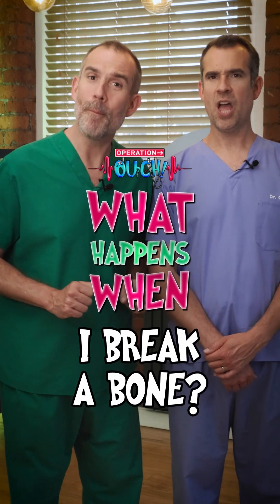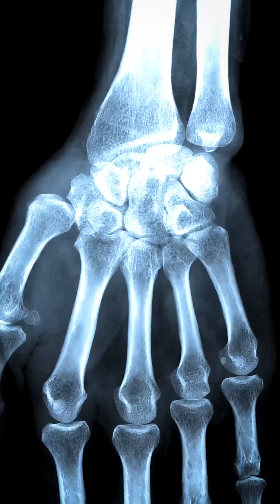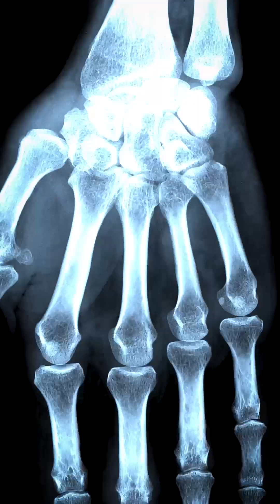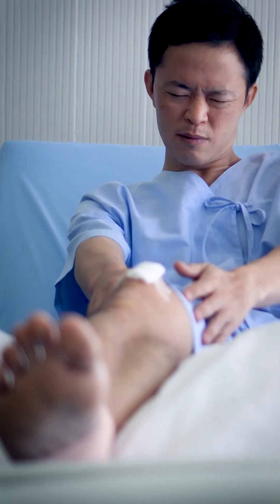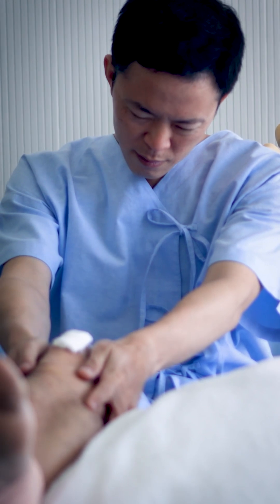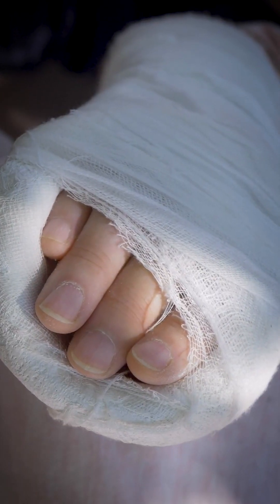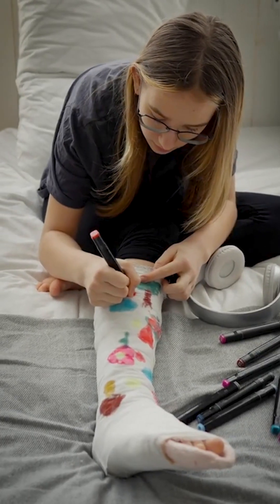What Happens When I Break a Bone?! 🦴🩻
Dr. Chris and Dr. X talk all about what happens when you break a bone.

Operation Ouch is a science show for kids that is full of experiments and biological learnings. In this educational TV show, twin brothers Dr. Chris and Dr. X and do science experiments for kids, to explain how the human body with all its different parts and systems works, and how medicine and medical procedures can help. It's Biology for kids in a fun format!